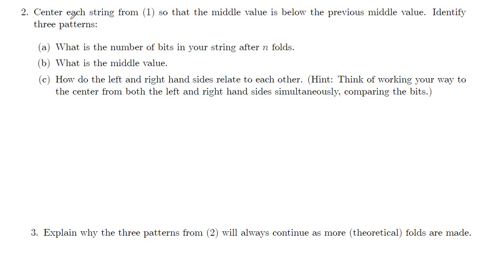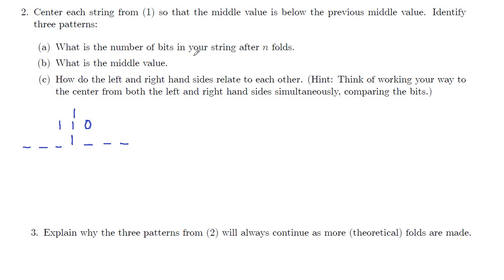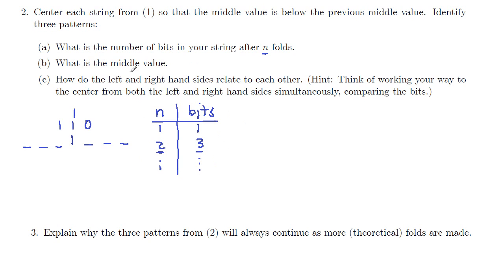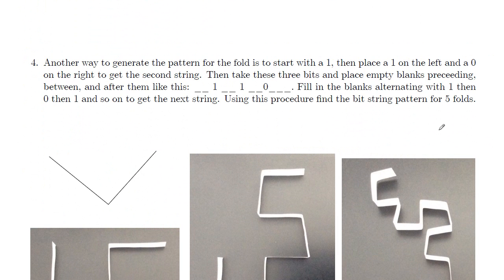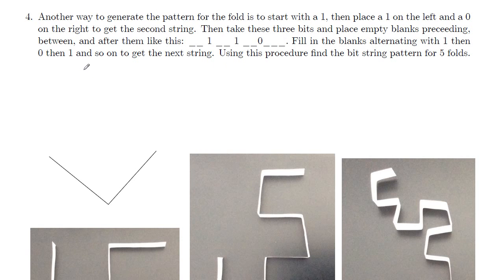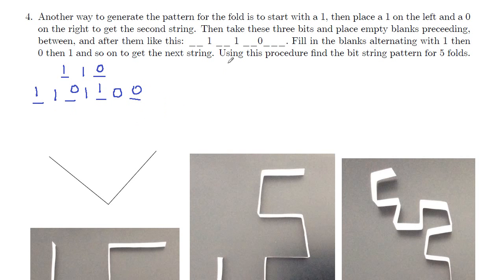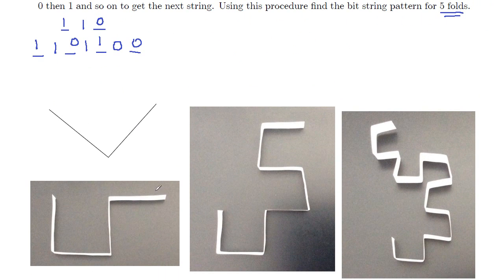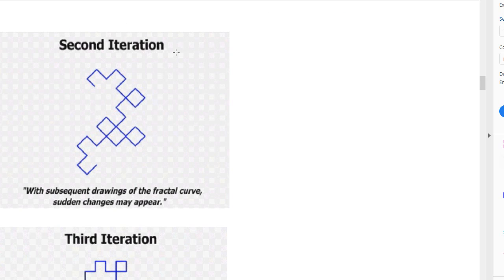Math 151 Dragon 2